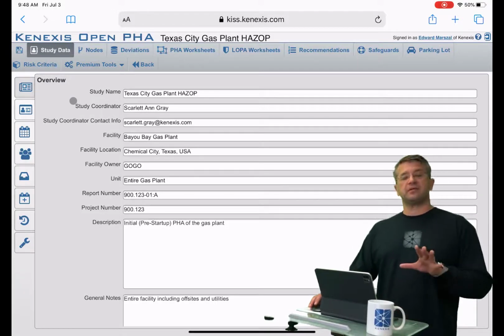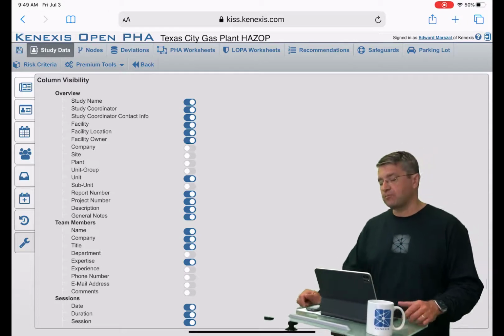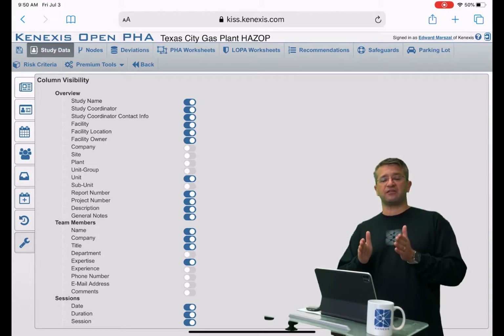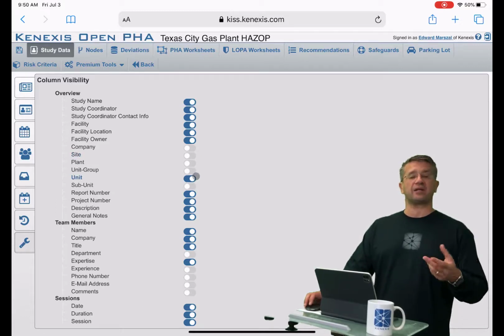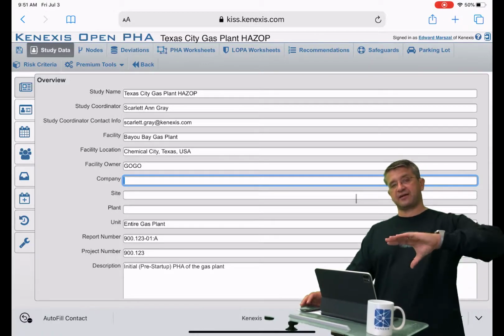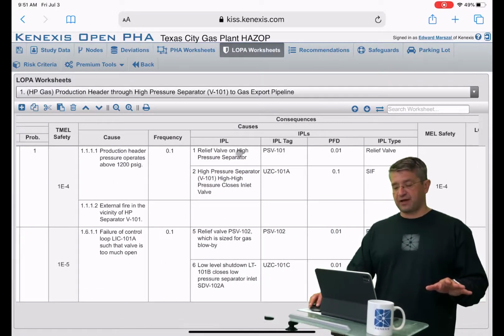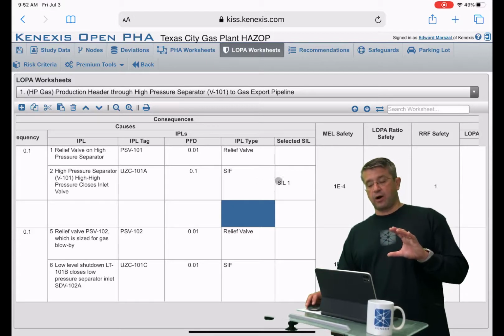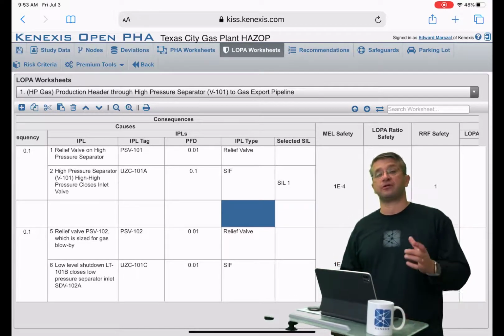Using Open PHA - Section 3.8 - Study Data - Settings Page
Using Open PHA Training.  Section 3.8 - Study Data - Settings Page.  Training for Kenexis Open PHA HAZOP/LOPA Facilitation and Documentation Software.